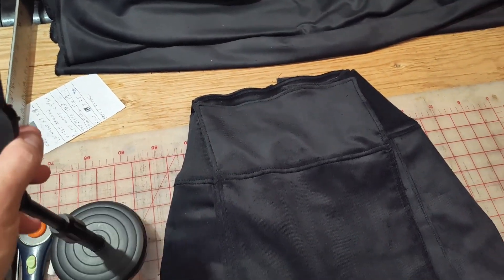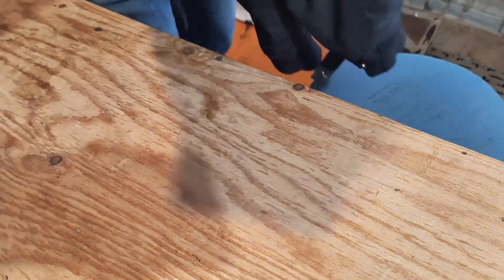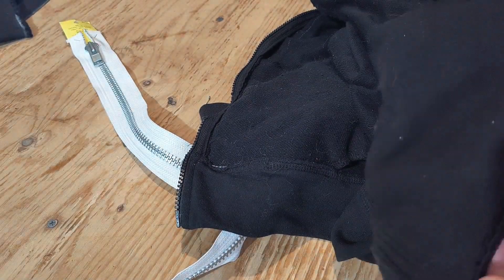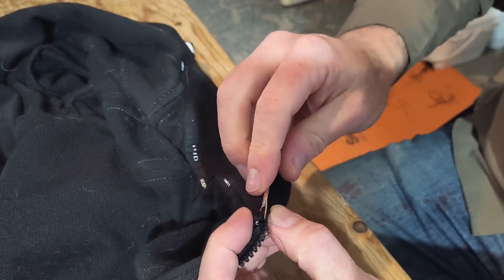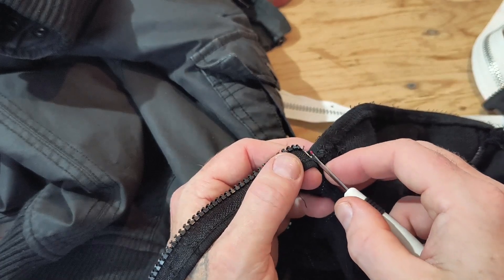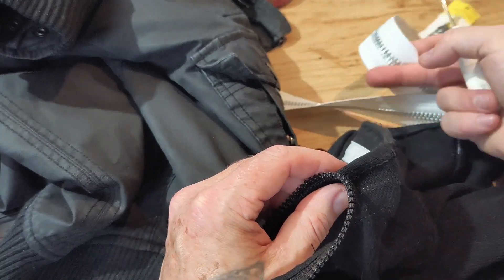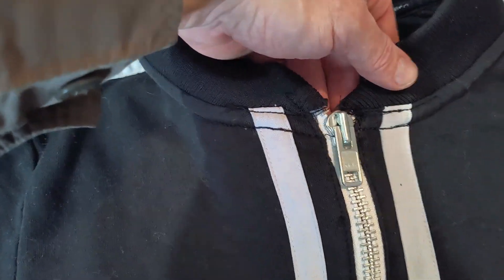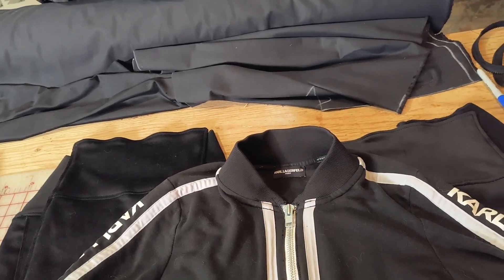Replacing a Hoodie Zipper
Switching projects again. This is what happens when a cash customer with a deadline comes in. Anything long term gets put on hold, until the job with a time limit is finished.